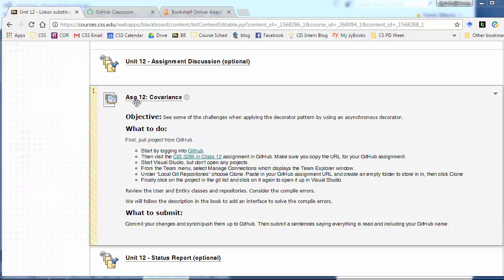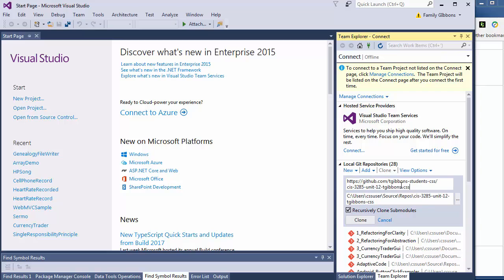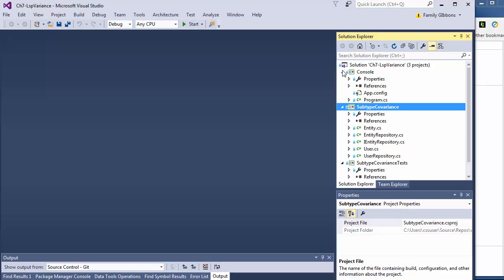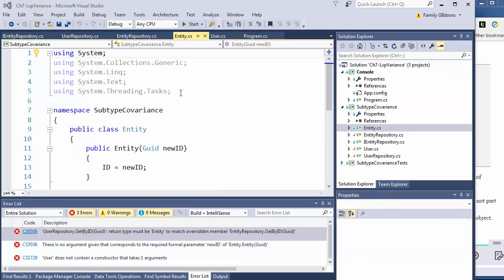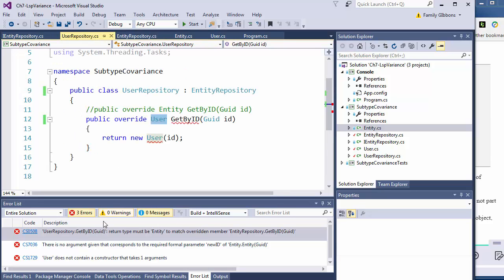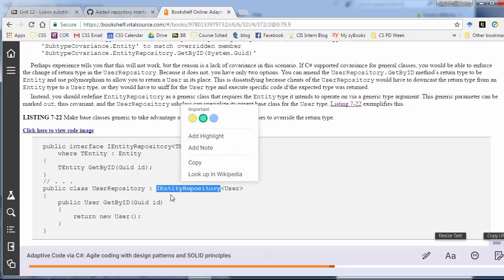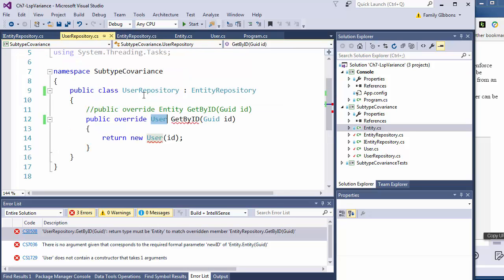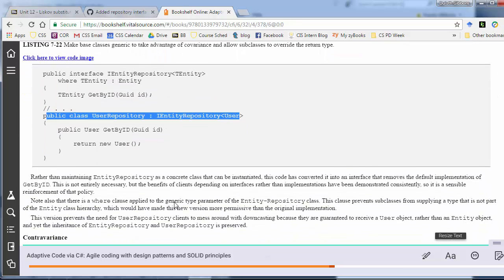CIS 3285 Asg 12